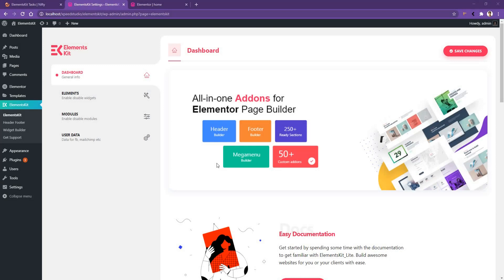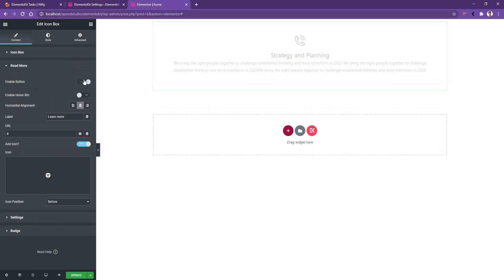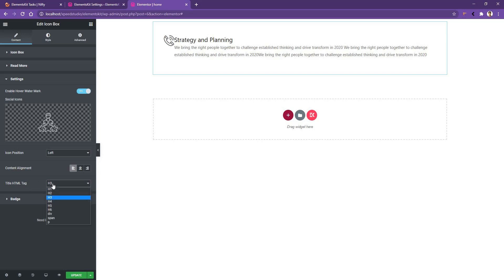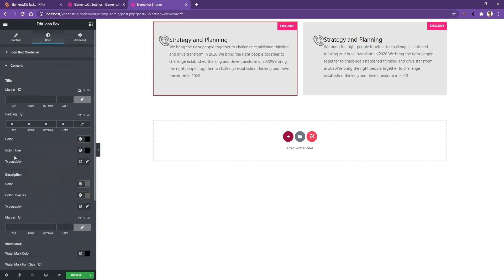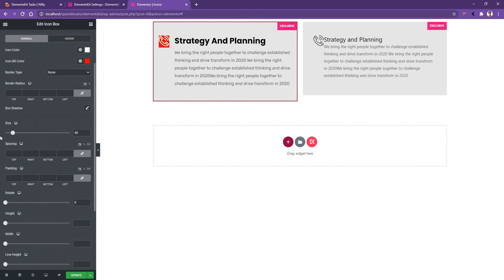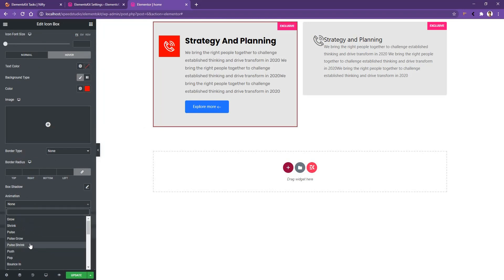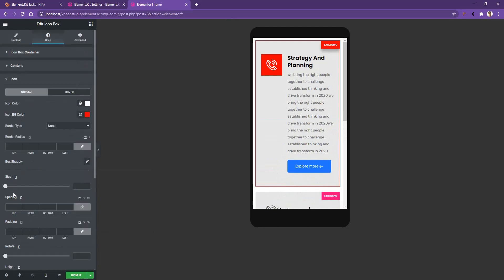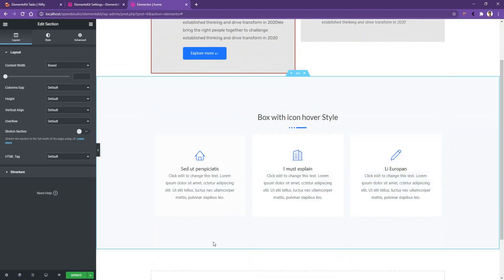Use Icon Box Widget in Elementor with Elementskit | All in one Addon for Elementor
Our Icon box Widget for Elementor allows you to display a short brief about the services you provide or products you offer with your desired styles. Besides, you can add call-to-action in each box with an external link that shows the full details of each service.

There are lots of styles and effects available in our widget like “Box with radius button hover Style”, “Colorful box shape with fill color & icon”, “List style with colorful icon”, “Border color box with less gap” and much more.

Leverage the Icon Box Widget For Elementor - WordPress plugin. Download Elementskit - All in one addon for the Elementor webpage builder.

Instagram feed addon for Elementor page builder offers multiple styles including Instagram photos only feed style, elementor list-style Instagram feed, photo list with hover Instagram feed style, Instagram posts with a card layout, wp card layout with content inside, WordPress card layout content​ outer style, Instagram posts overlay feed style, Instagram carousel layout feed, Instagram gallery masonry layout feed, Instagram feed widget with profile link.